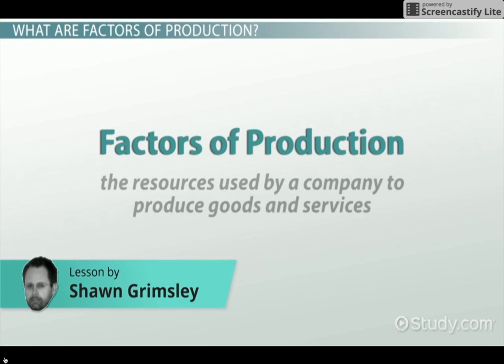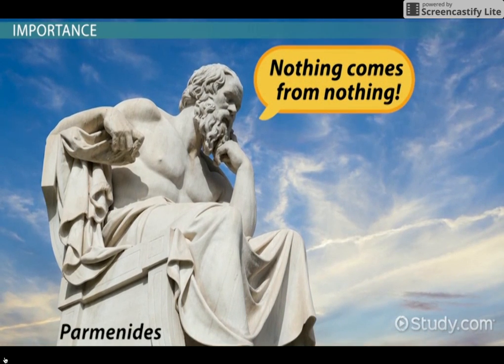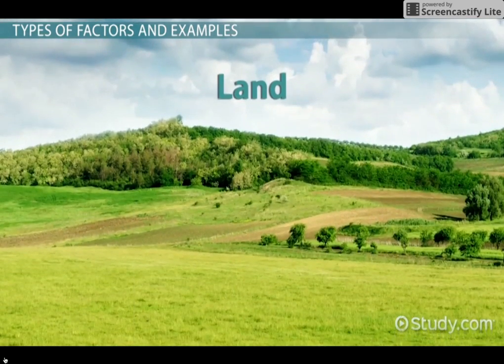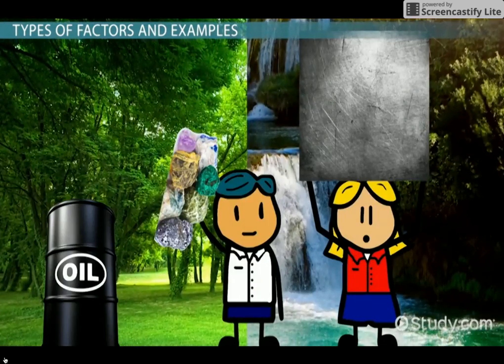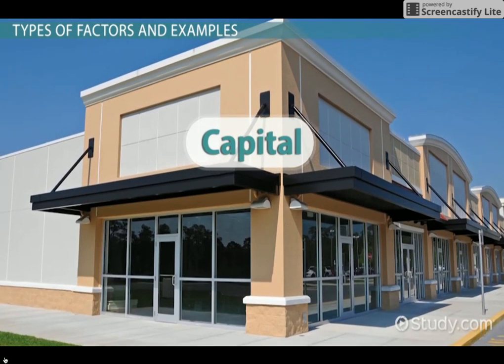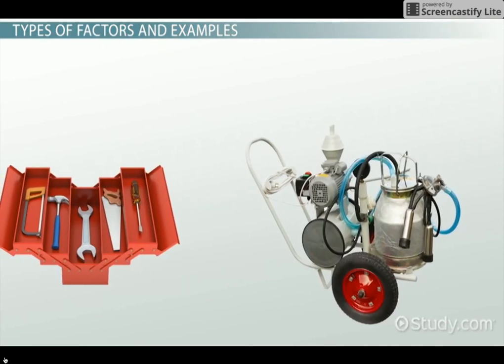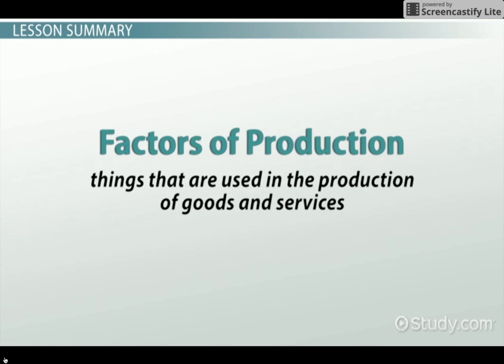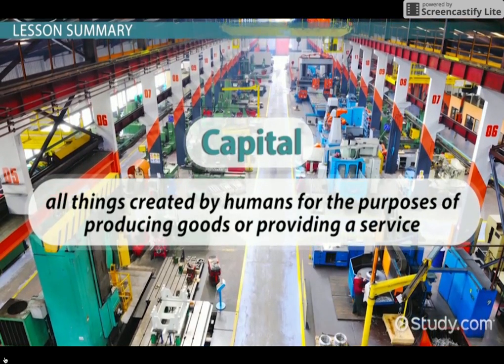Factors of Production